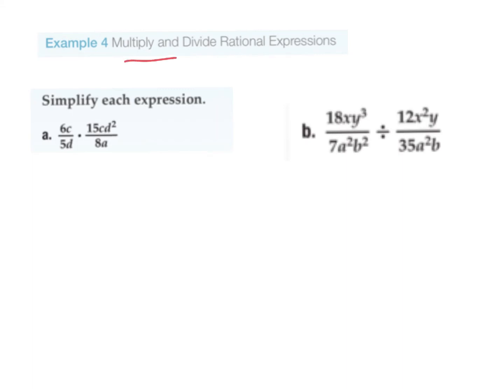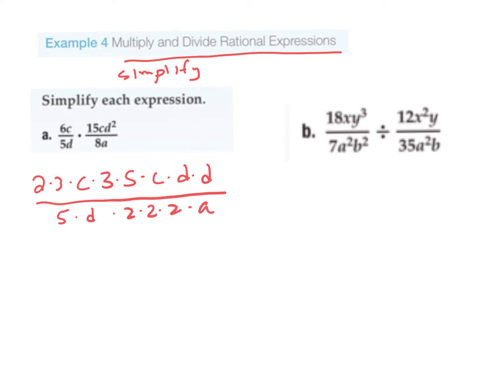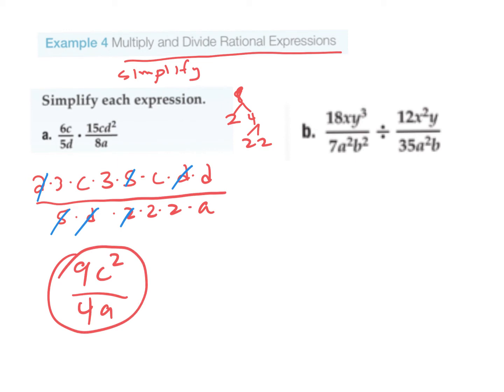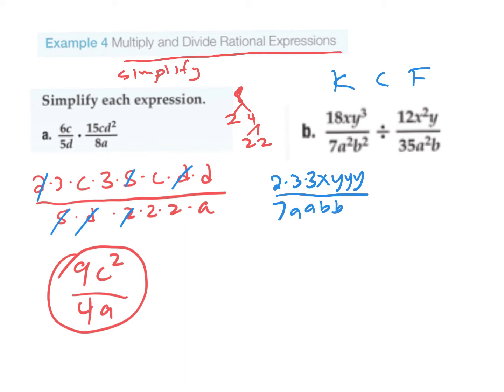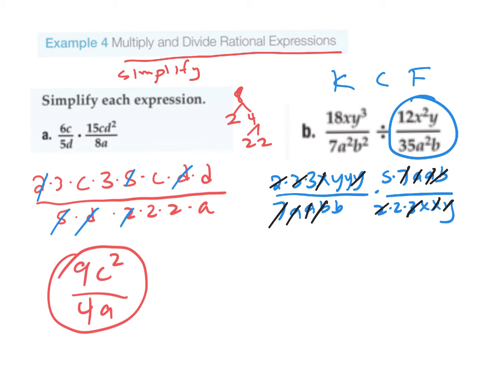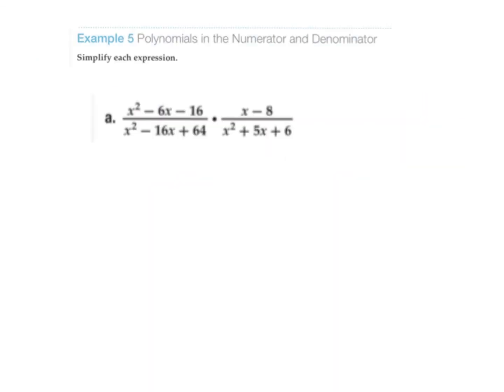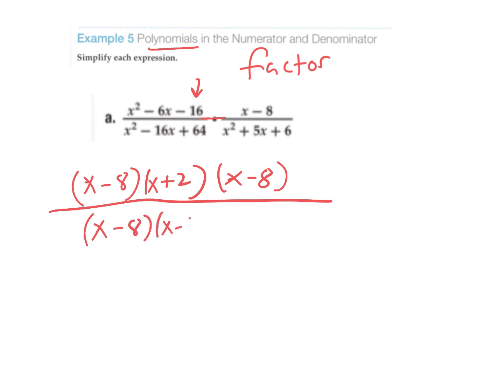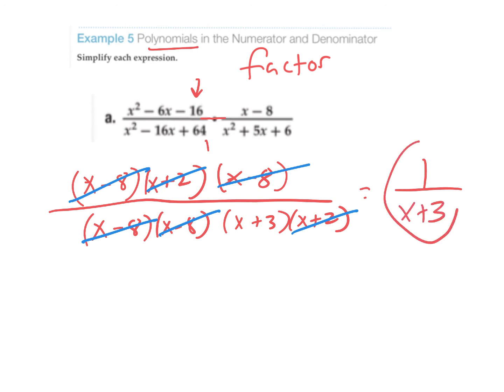Assign 8-1 pt 2.mp4